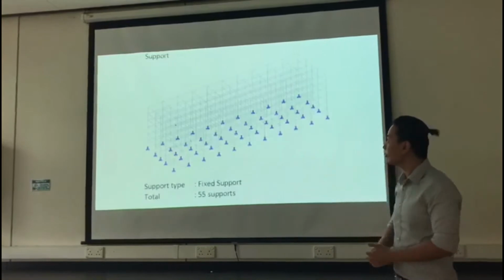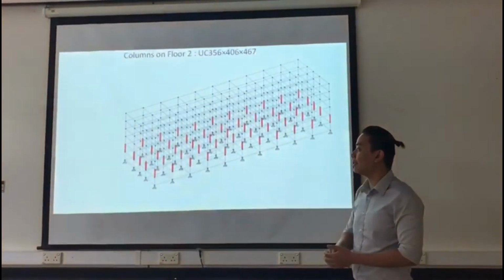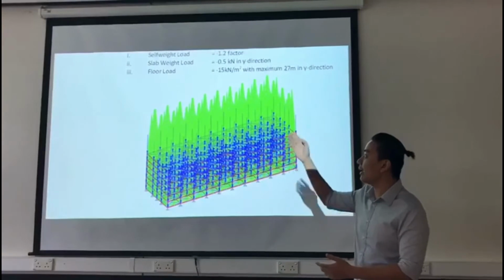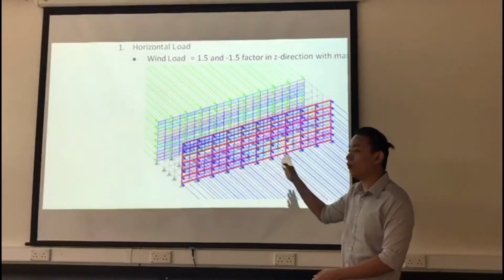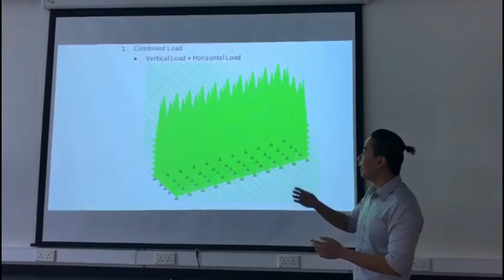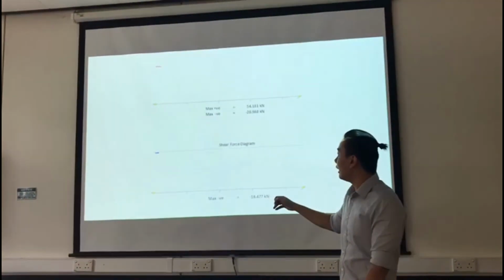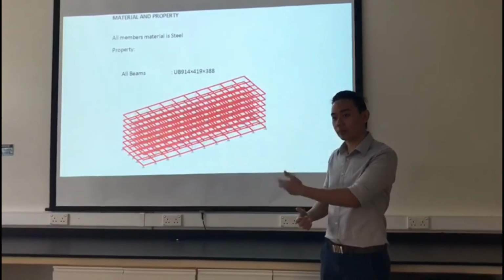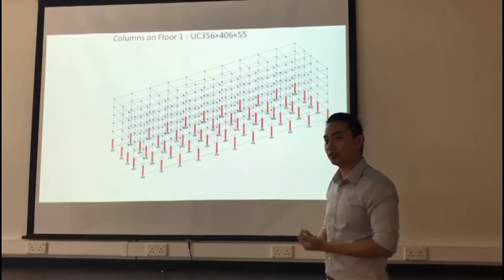Session 2 Group 7 STAADPro SA Project